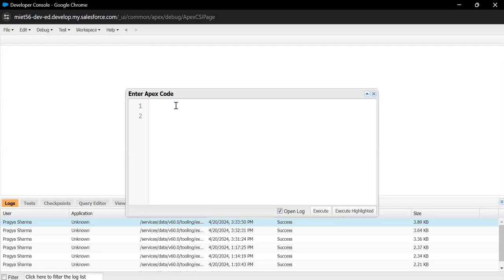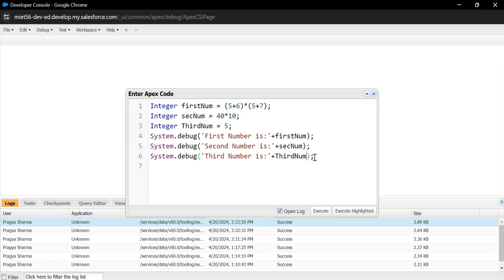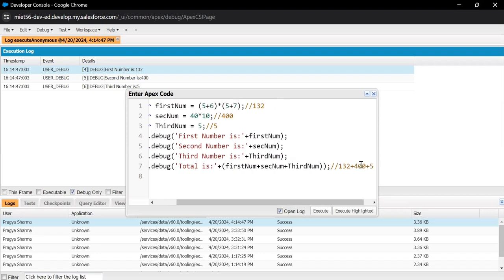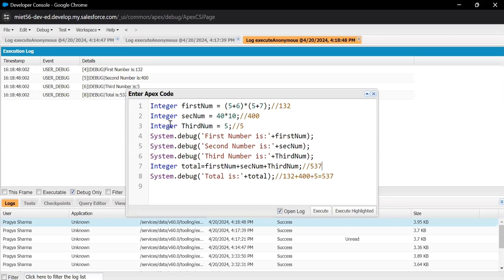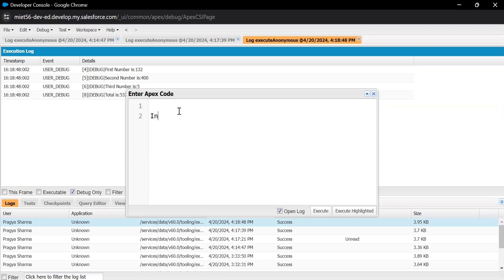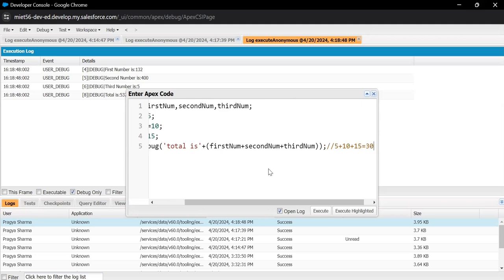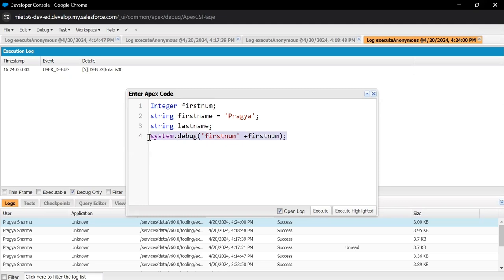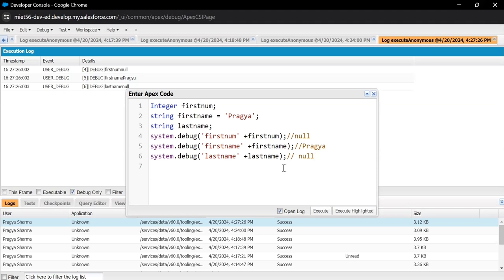Using variables to store 3 numbers and adding them || Salesforce Apex for Beginners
In this video we will going to learn the variable declaration with the help of example